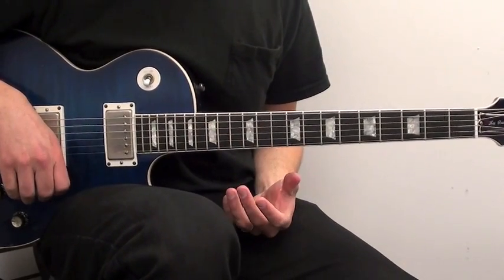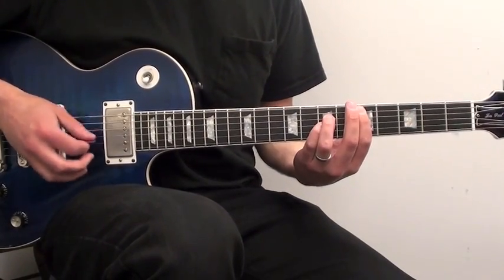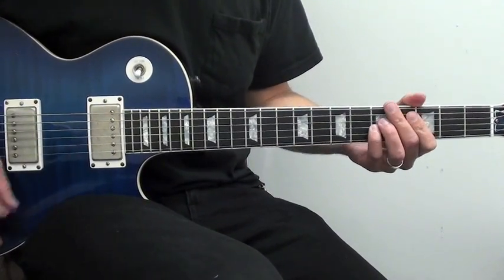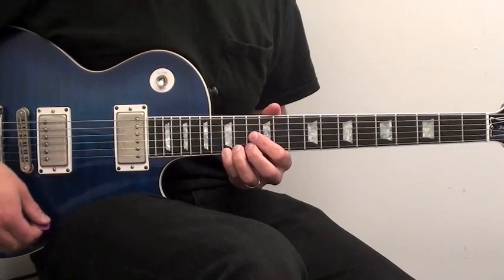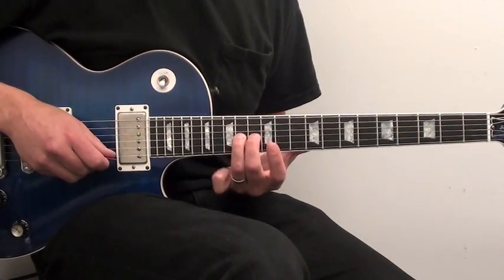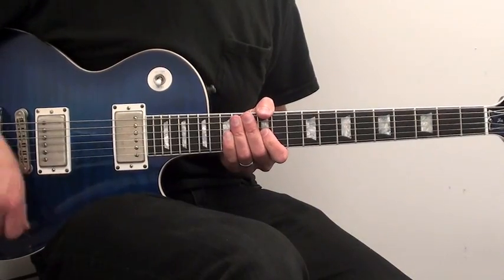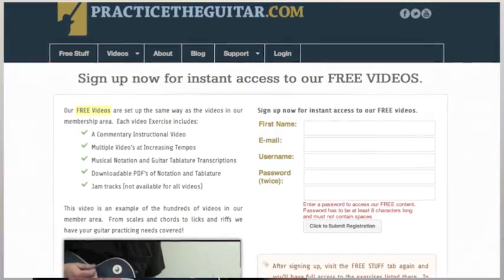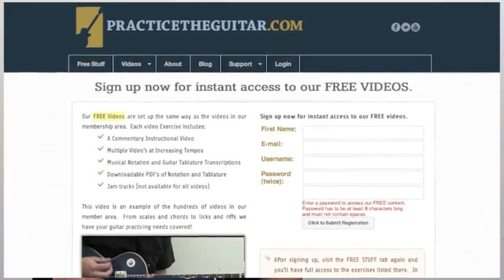How To Play-Call Me Maybe -Electric Guitar Lesson-Carly Rae Jepsen-With Tablature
PRACTICETHEGUITAR.COM is an interactive website that is meant to aid guitar players of all different levels in furthering their skill set. What you get here is something that you cannot get anywhere else: full, comprehensive videos that show you how to practice the guitar. Each video is made in a specific way to give the viewer a real person to practice along with. All videos also include full notation, tablature, and video commentary explaining what the exercise is, how to properly play it, and how it will benefit your playing. The site also includes multiple backing tracks for the viewer to use on their own, when they feel they are ready. This is not a replacement for traditional lessons, but merely an added tool to be used when trying to better your playing.